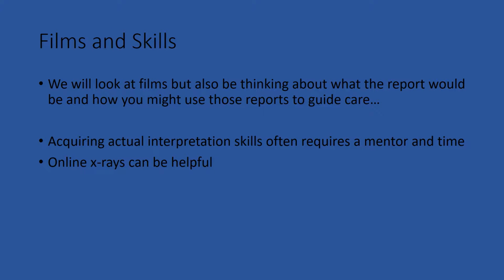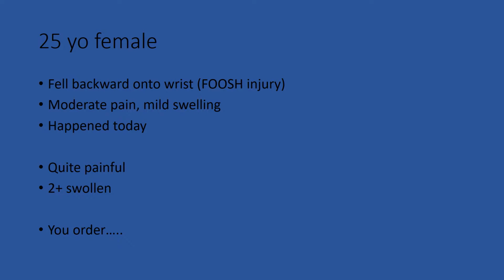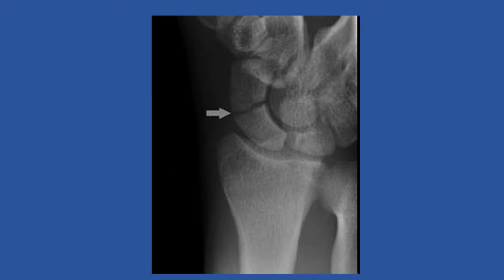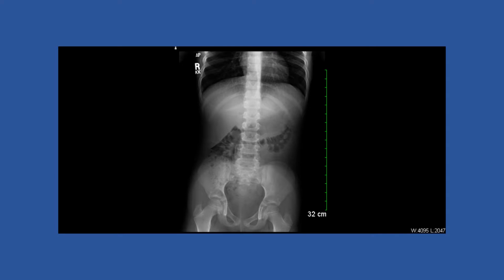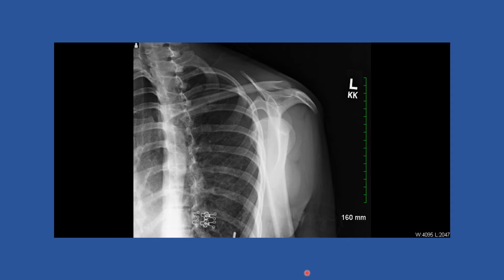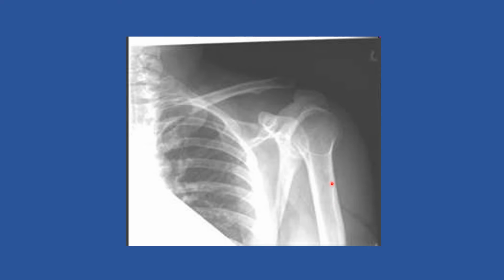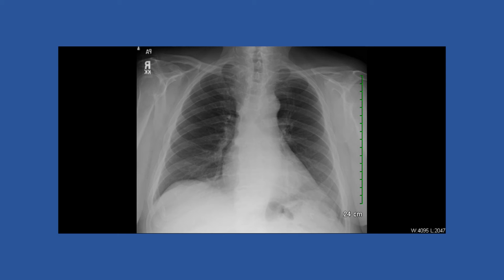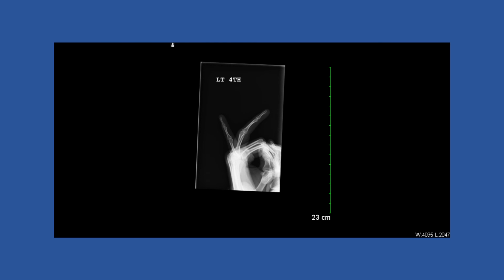X ray Interpretation Part One